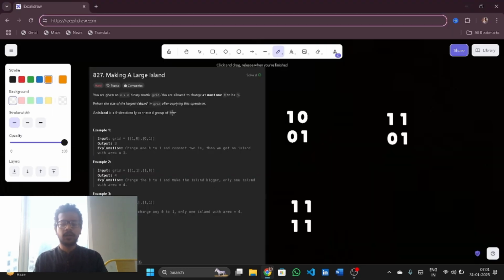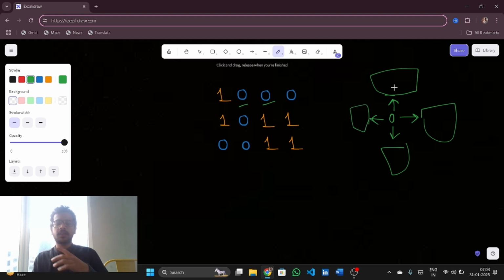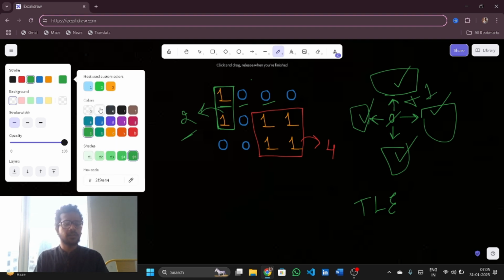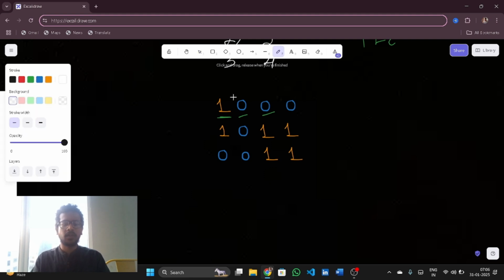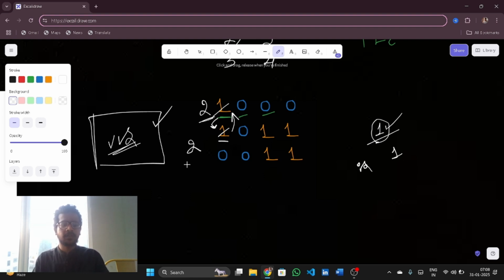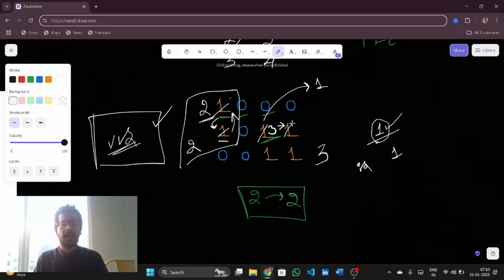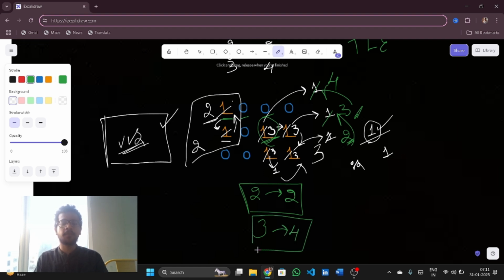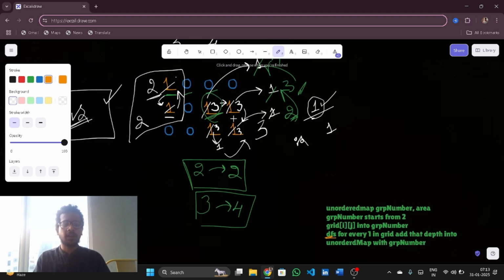Making A Large Island With DFS LeetCode 827 LeetCode POTD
HELLO WORLD!
To the problem explained in this video, you can find my submission

Timeline:
0:00 –